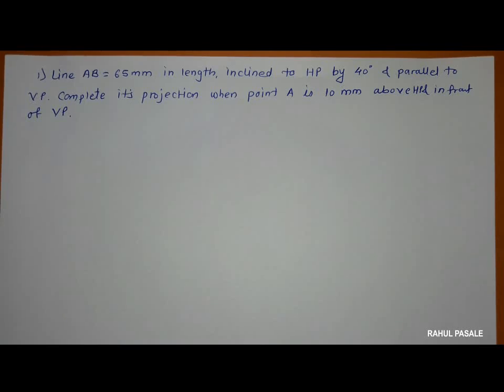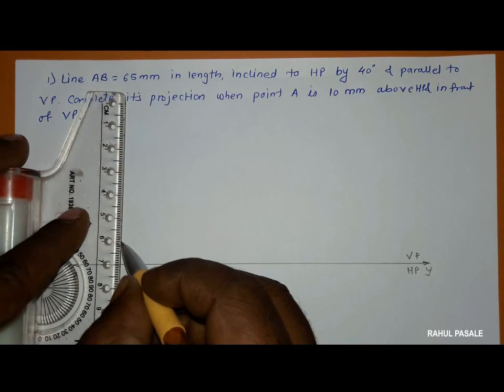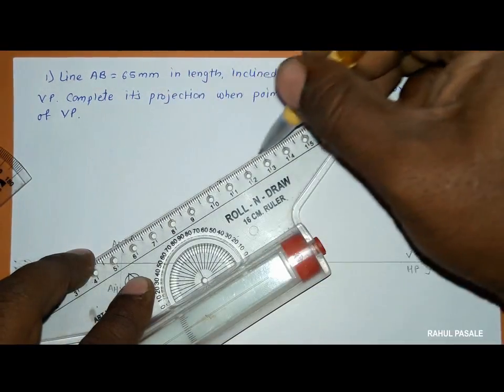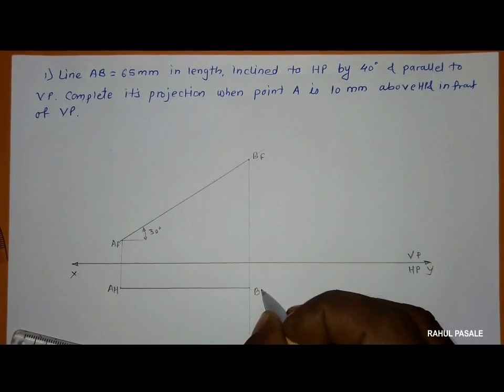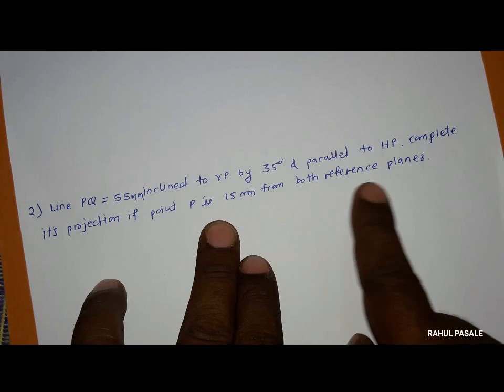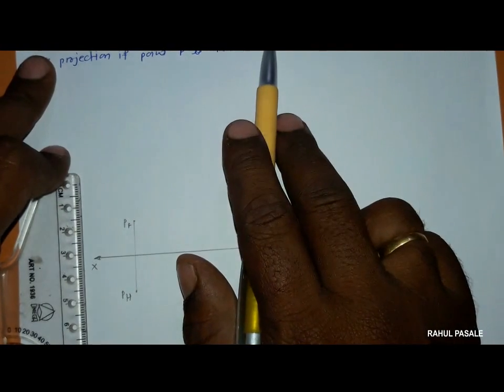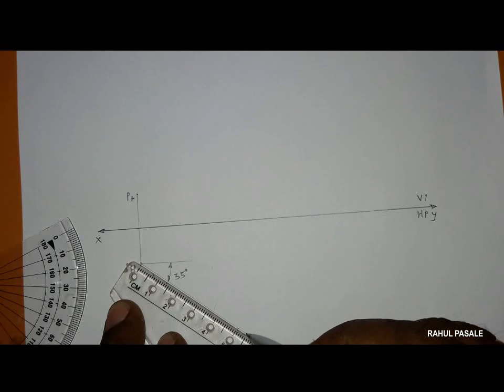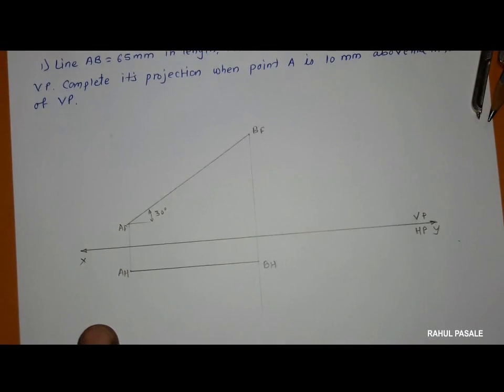Projection of Lines Lecture 1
It covers various topics from Engineering Drawing in simple way.
Hello friends,
By mistake I mark 30 angle in FV but in problem it is 40. Follow the same procedure and refer the next videos based on Projection of lines for more clarification.